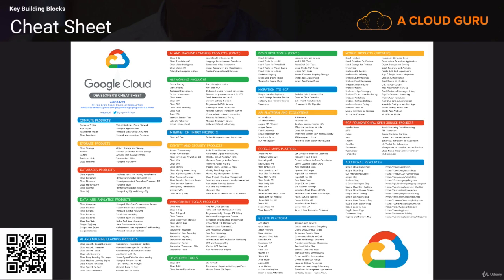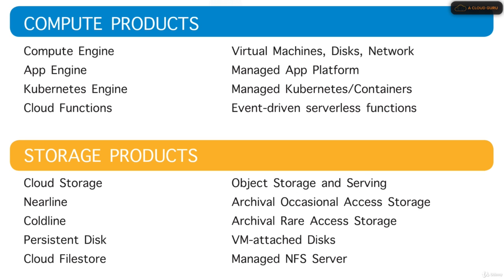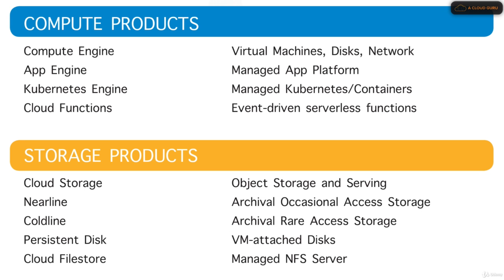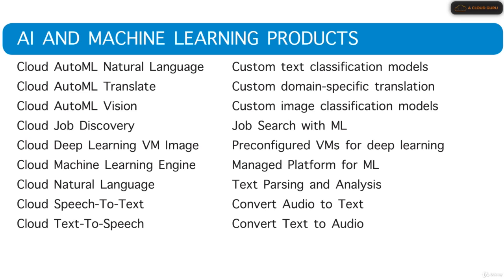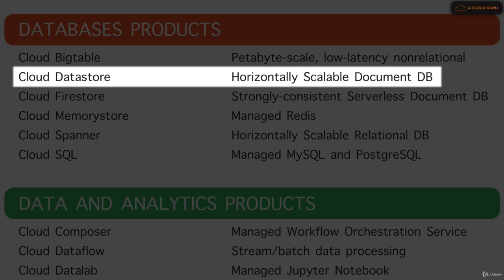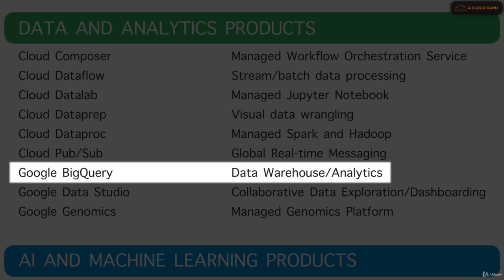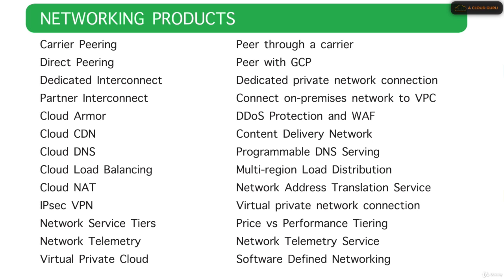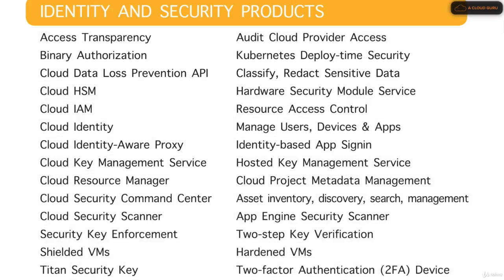3 Key Building Blocks